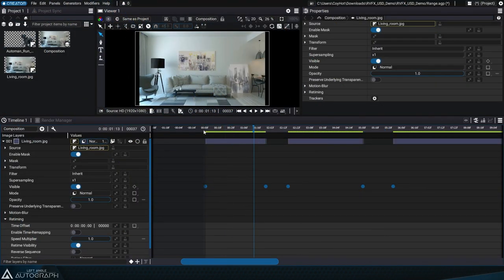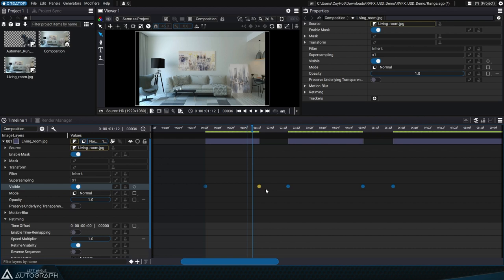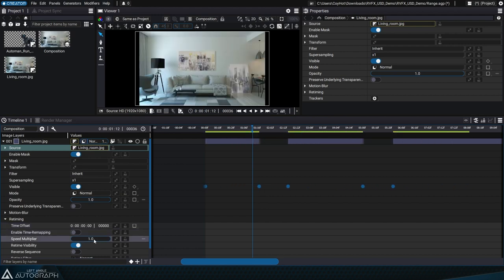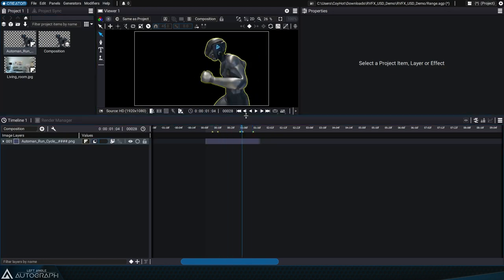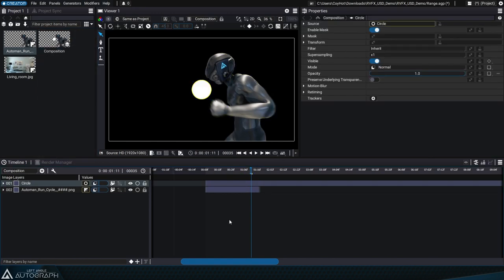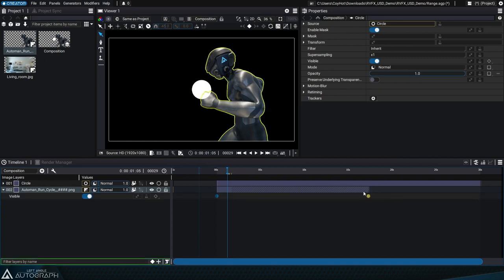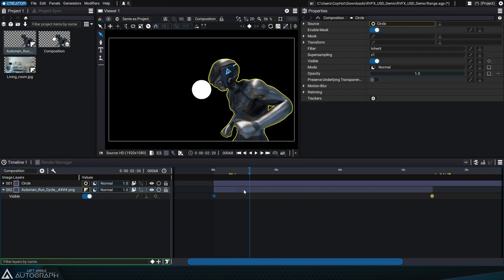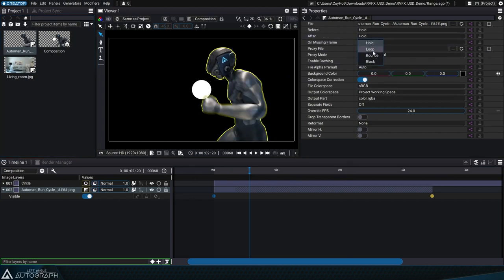Foundations: Extending Initial Layer Range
This video in the Autograph Foundations series goes over extending initial layer range.